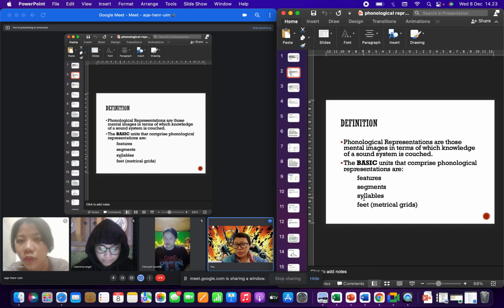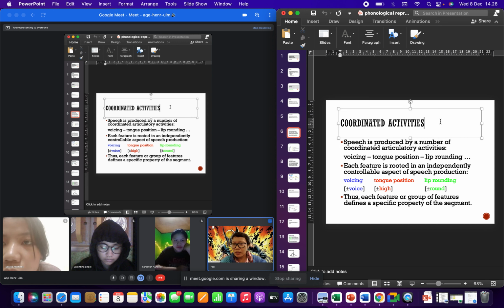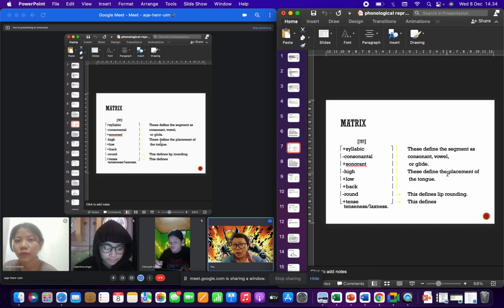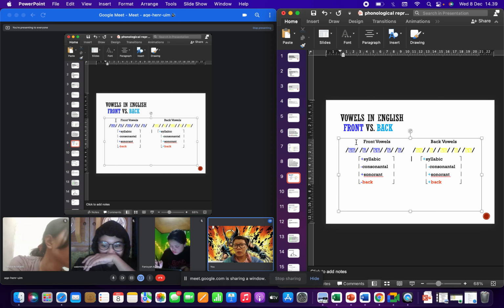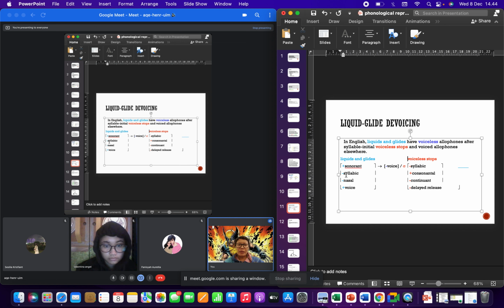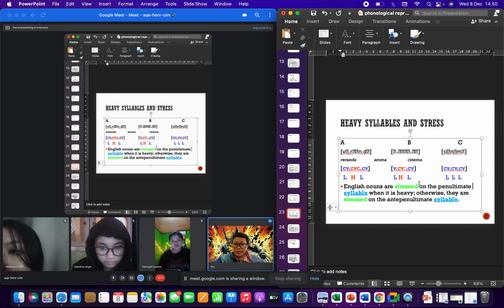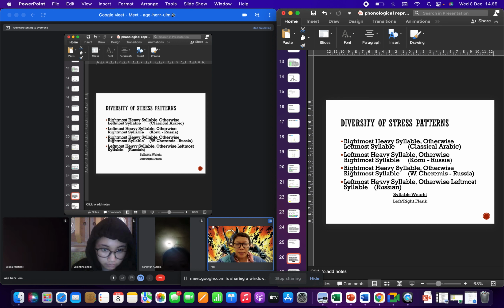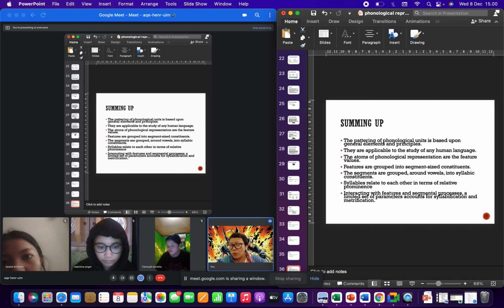phonetics and phonology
The subject is about learning the sound and how to articulate the sound